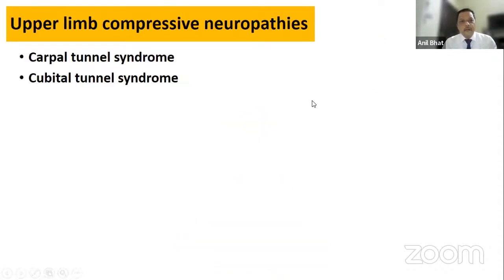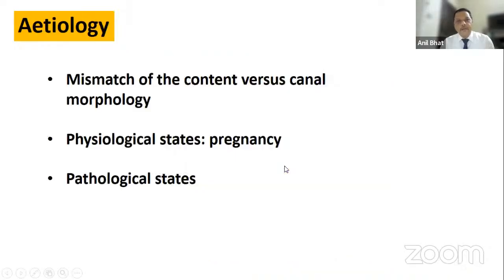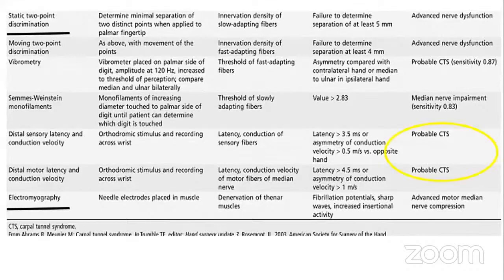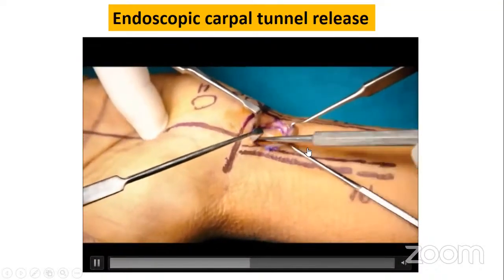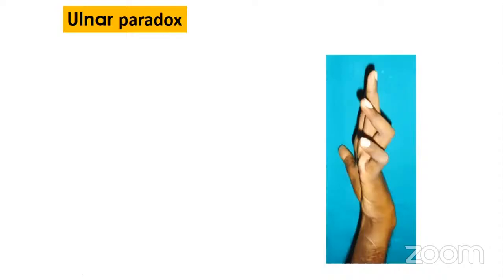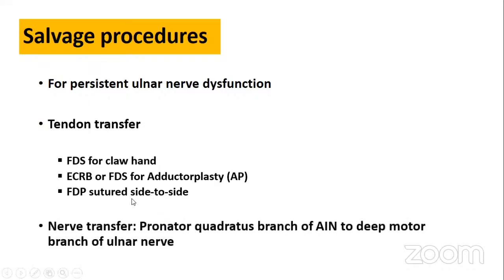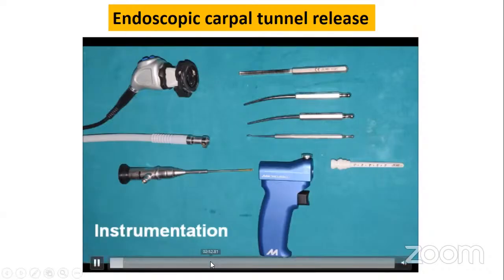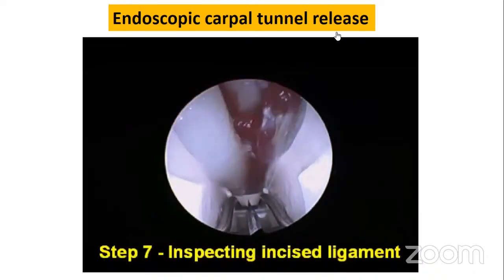OREF India: Webclass for Orthopaedic Postgraduates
🗓️ Date: Tuesday 02 February 2022